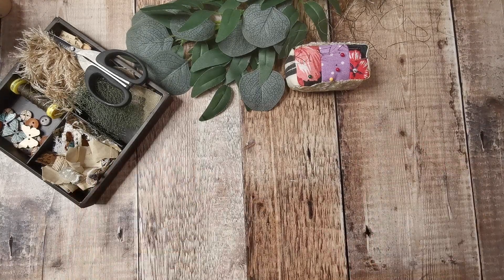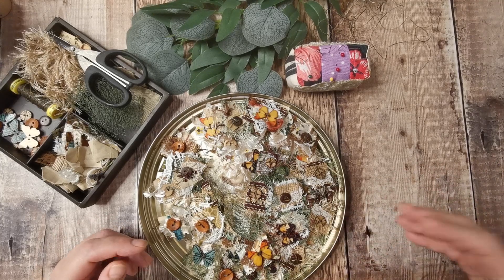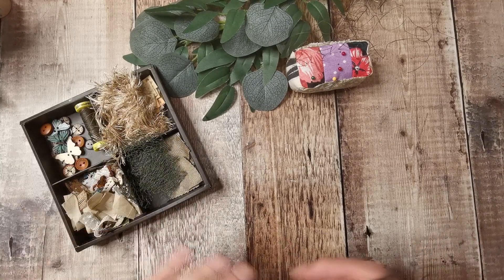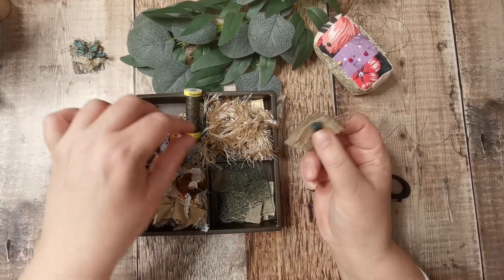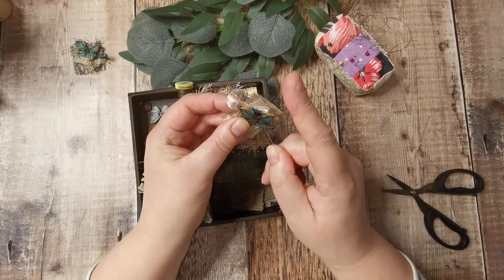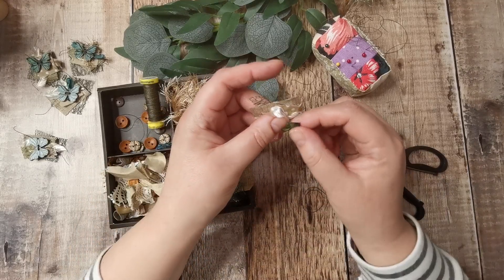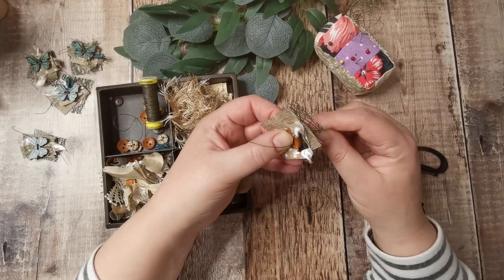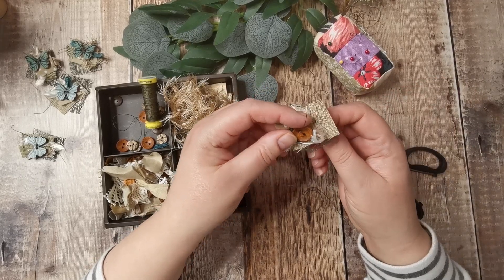Fabric Snippets - Making Embellishments / Page Decoration - Building up your Stash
🌿Join me on this new series "The Botanicals"
in this first part we will be getting all our materials ready.

It really does help my videos to get seen and helps my channel to grow.

🌿Amazon Wish List
🌿Mailing address -
Tania Bowmar
4 Valley Road
Kimberley
Nottingham
Ng16 2hl
UK

Die cuts and envelopes

🌿Kits Used
🌿Poppiness
🌿Collage type
Specimen notebook
Vintage Green
🌿Taylormadejournals
Antique Grungy Wallpaper 1
Antique Grungy Wallpaper 2
🌿luiseHEINZL
BOTANICAL EPHEMERA
🌿Musings By Nikki
Field Notes and Field Record Cards
🌿LianaScraps
Arbres and Lace
🌿StudioOnGlore
Vintage Flowers - Faux Cigarette
Botanical Receipts
🌿Style24Designs
Vol 6 Herbal Index
🌿Tracie Fox
Layered Tags
The Plant Book
Natures Remedies
The Notebook: A Botanist Pages
The Notebook: A Botanist Ephemera
Urban Forage Set 2
Mini Digital Embellishments and Tags
🌿Vectoria Designs
Botanical Compendium
Life Notes
🌿Arty maze
Natures Remedies